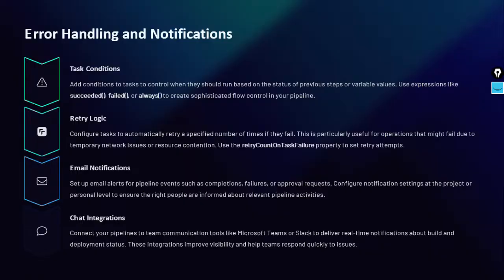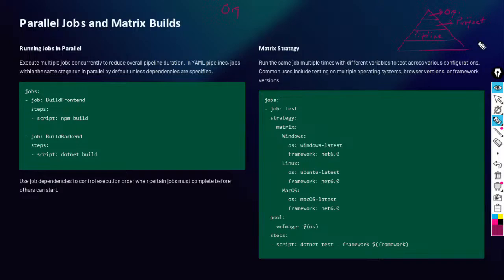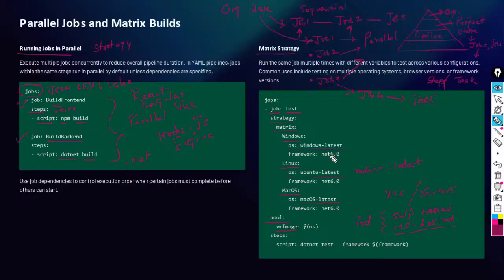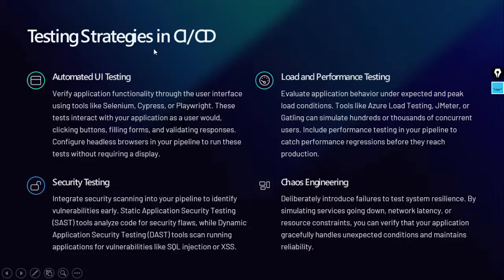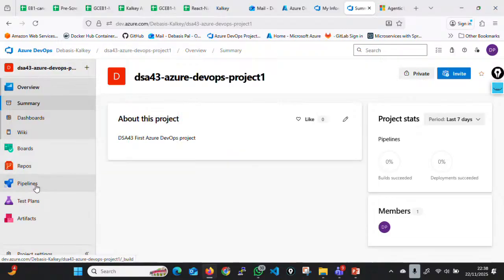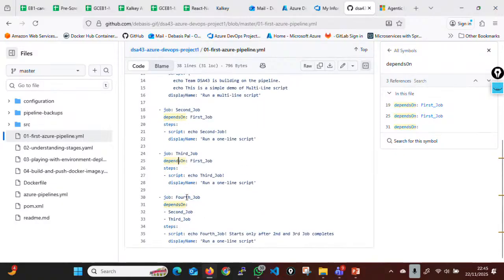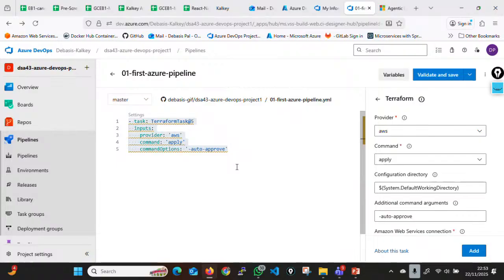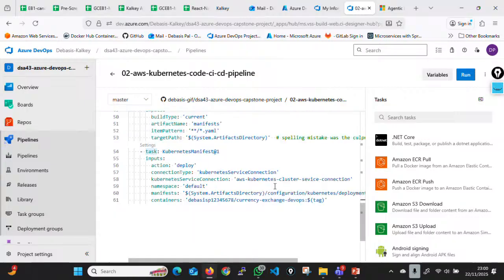Day 12: Azure DevOps - 2 | Free DevOps Internship by Kalkey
Join us today for an engaging and practical session focused on mastering modern CI/CD workflows using Azure DevOps, one of the most essential tools in today’s tech world.

📅 Date: Today
🕘 Time: 9:00 PM IST
👨‍🏫 Trainer: Mr. Debasis Pal
🏢 Hosted by: Kalkey Training
💻 Session Platform: Microsoft Teams

🌟 What You’ll Discover (Highlights from Day 12):

🔧 In-depth Azure DevOps CI/CD Pipeline Overview

🔐 Working with Repos, Pipelines & Artifacts

📦 Creating Build & Release Pipelines

⚙️ Understanding YAML vs Classic Editor

🚀 Deploying Apps using Azure Pipelines

🧪 Continuous Testing & Approval Gates

🛠️ Real-Time Hands-On CI/CD Demo

💼 Azure DevOps Interview Q&A Prep

❓ Live Interactive Question-Answer Round

💡 Whether you're starting your DevOps journey or getting ready for job interviews, this session delivers practical knowledge and real-world experience to boost your confidence.

🔗 Registration & Access Links

✔️ 100% Free Internship Program
✔️ Complete Hands-On Practical Learning
✔️ Official Certificate of Completion
✔️ Supportive Community & Guidance

Don’t just study DevOps — experience it live with Kalkey!
Invite your friends, spread the word, and level up your tech career. 🚀🌐